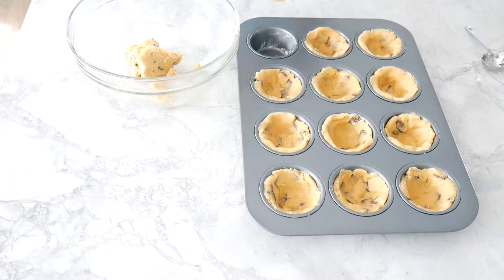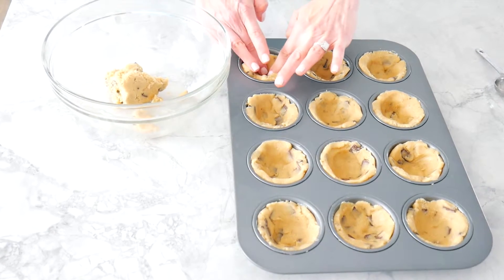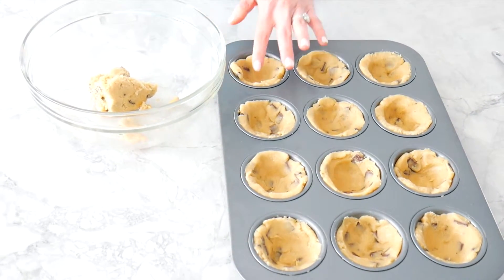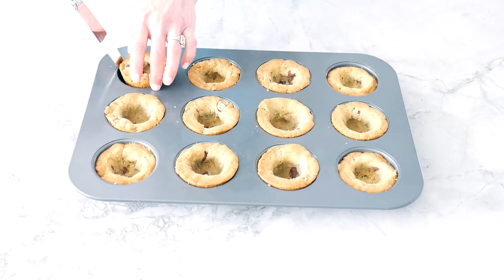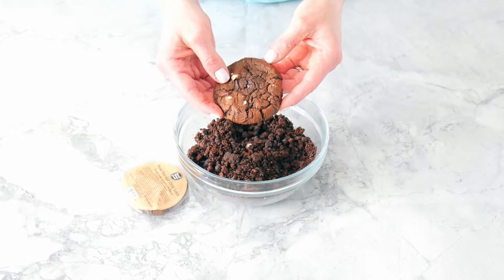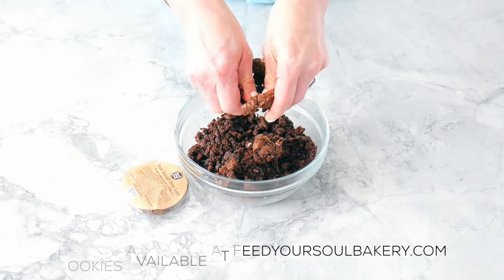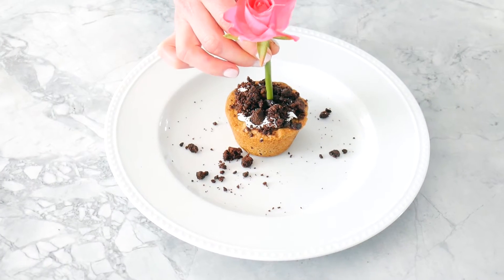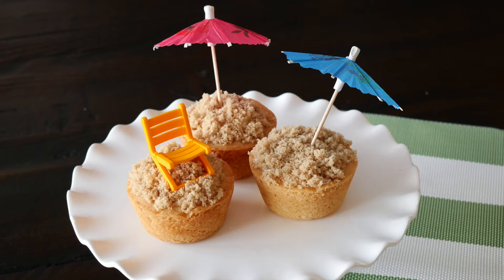What's Baking?! With Mya Zoracki: Cookie Flower Pots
Cookie Flower Pots, a fast, quick, easy, dessert that is great for any occasion
for more info.